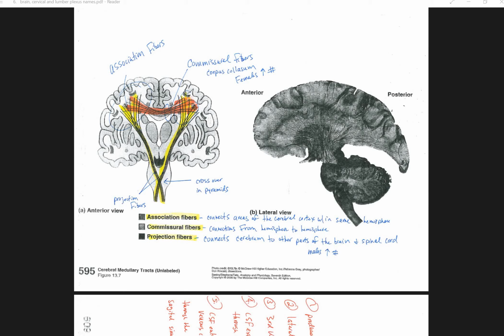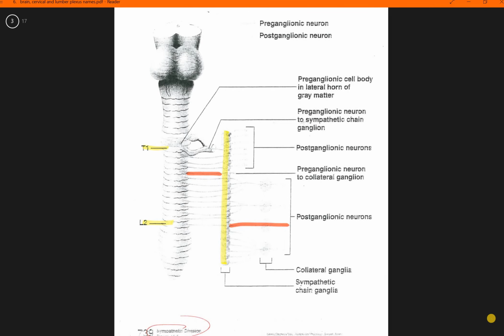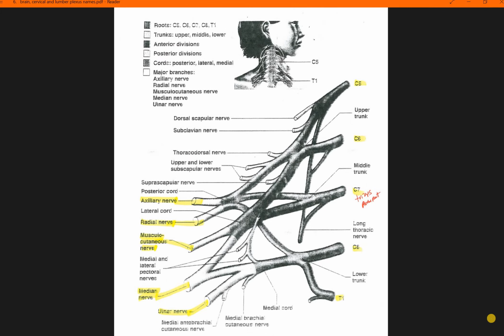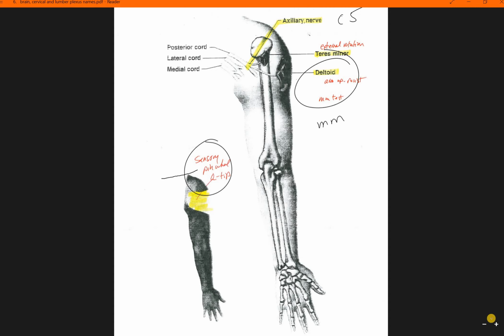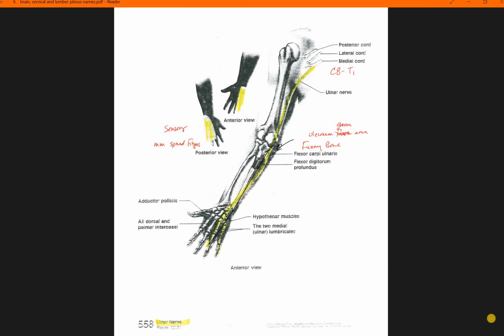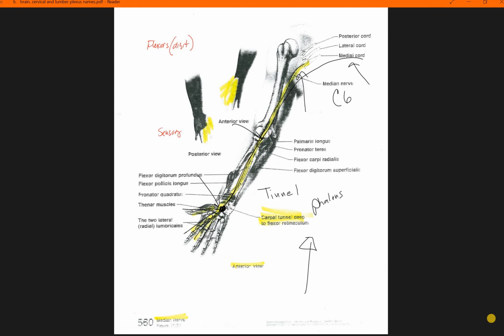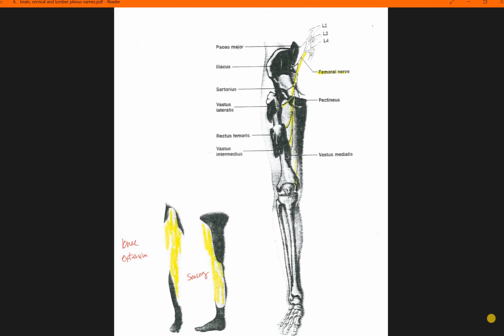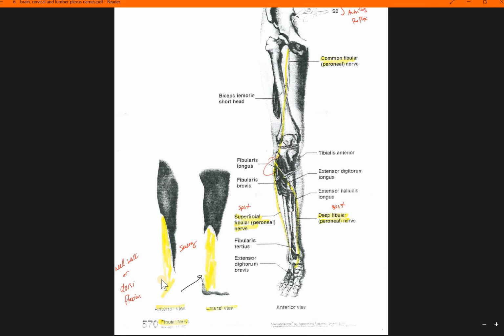50 cervical lumber sacrum nerve plexus